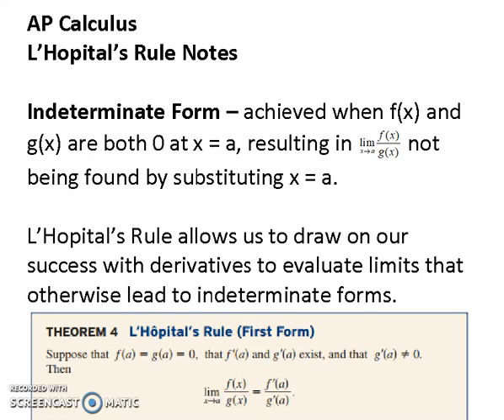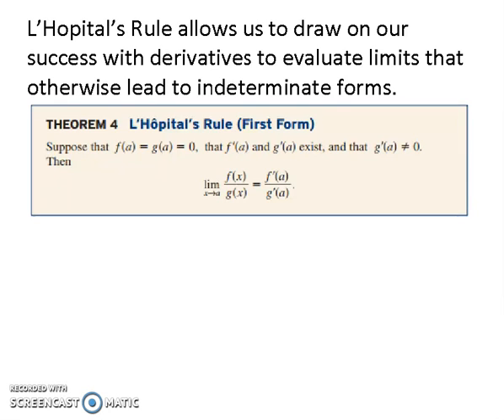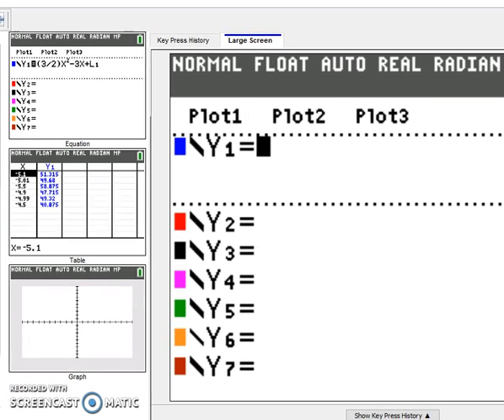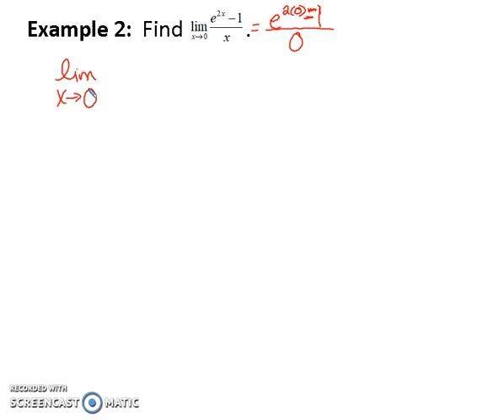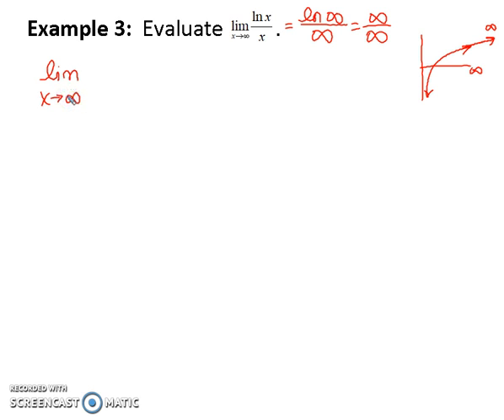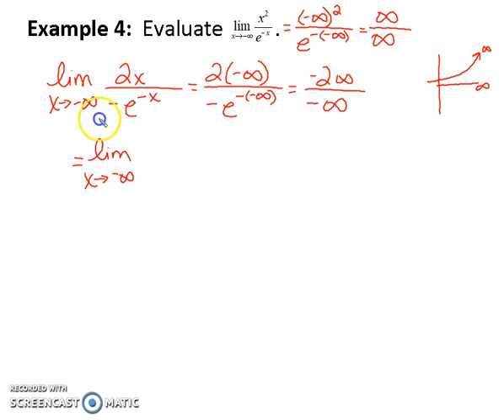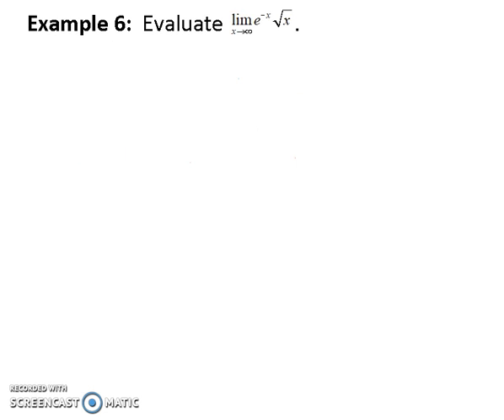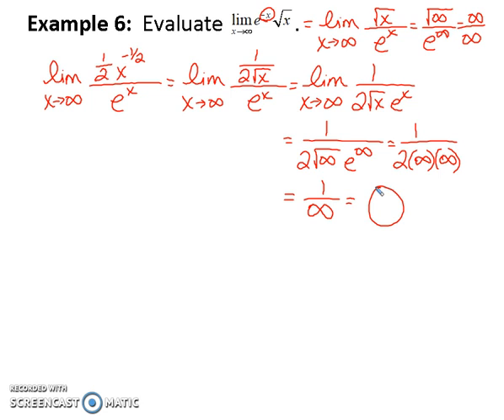AB L'Hopitals Rule